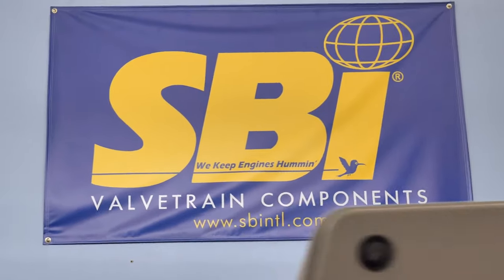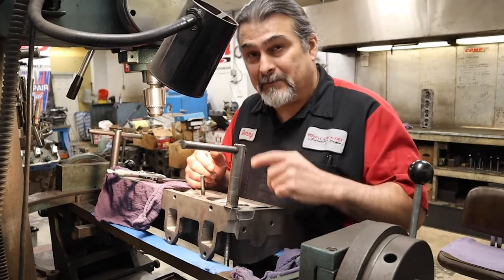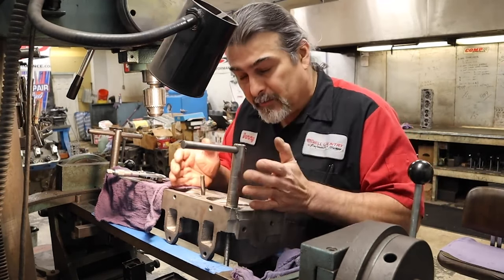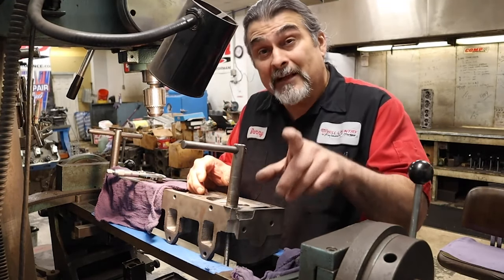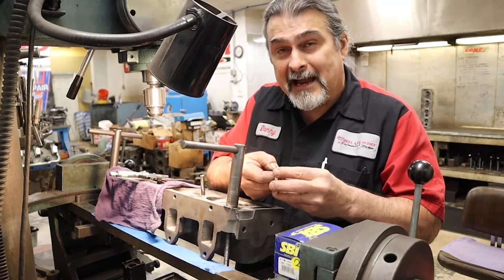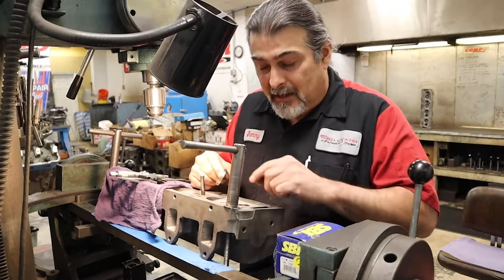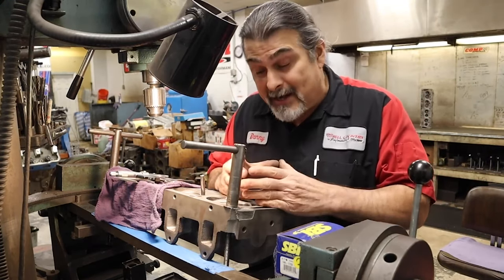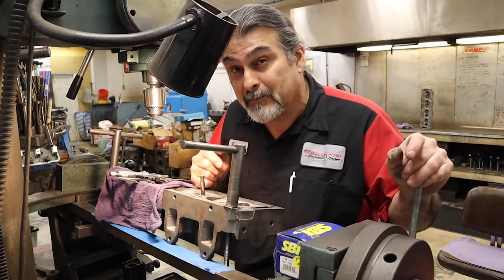How to Install Valve Seats and Get Proper Press Fit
In this episode of Danny Soliz Says, Danny shows you the steps to properly install new valve seats. He also stresses the importance of having the right press fit in order to avoid dropping seats.